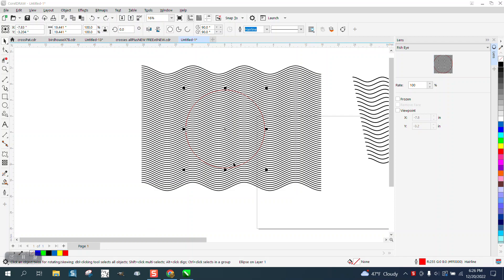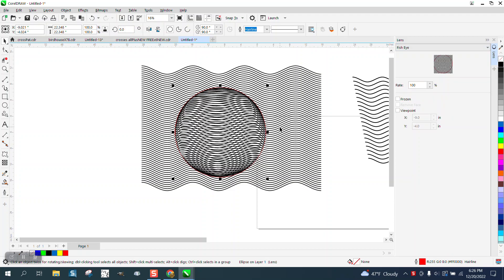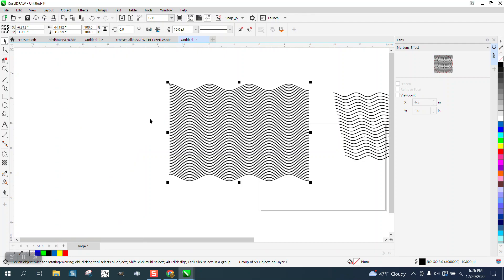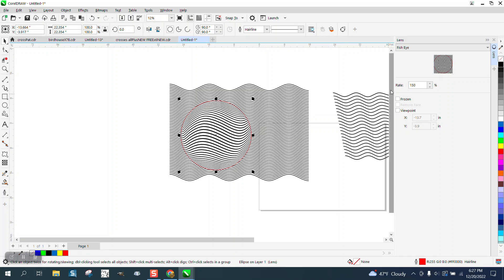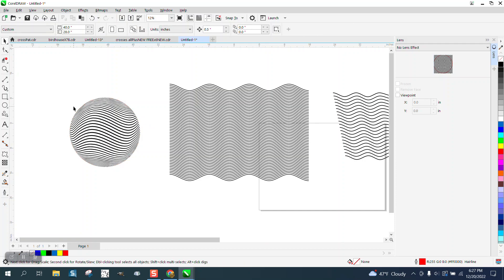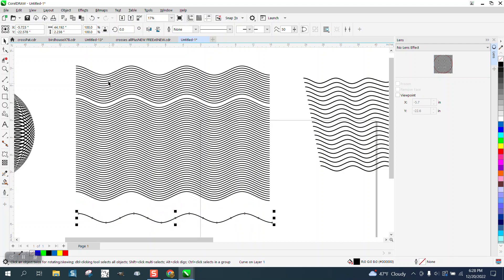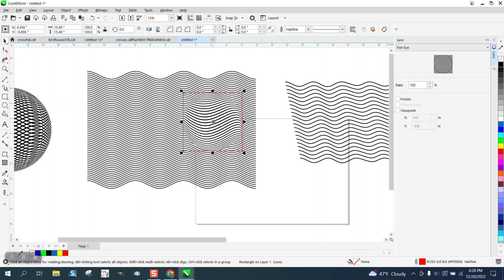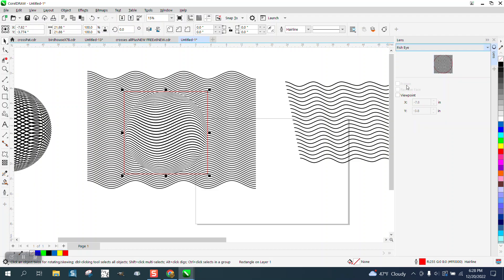Corel Draw Tips & Tricks Lens Effect & Fish eye not working